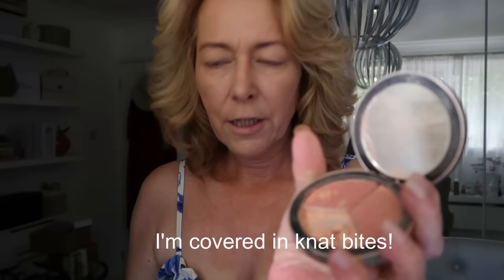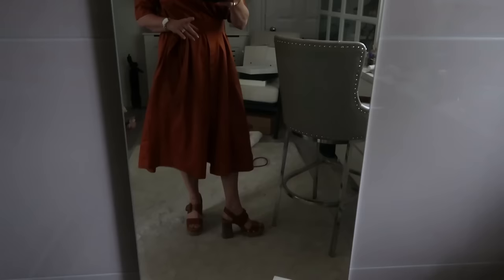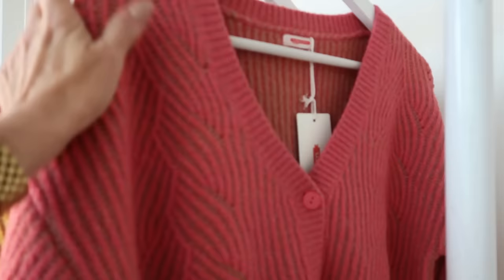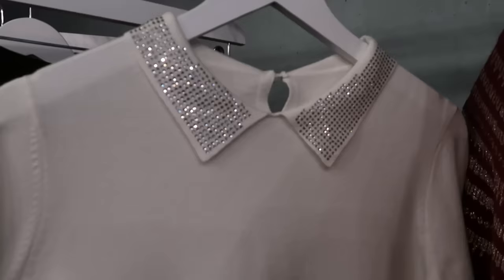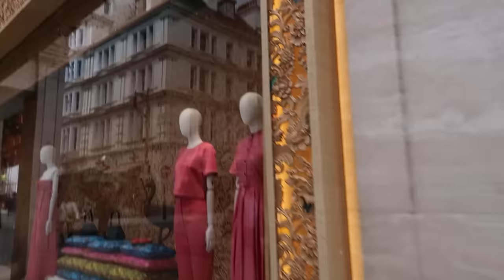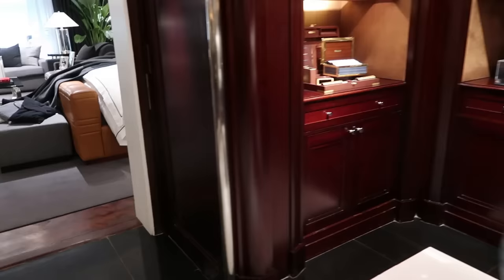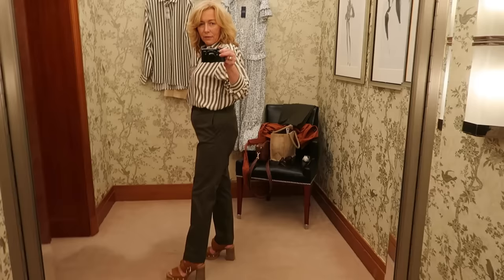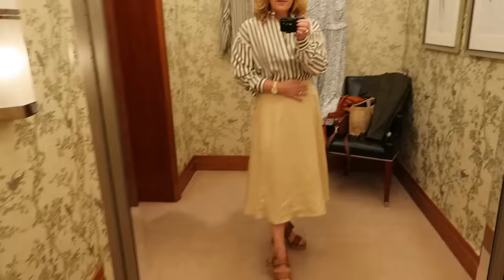London day out come shopping with me try on haul, weekly vlog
Hi, All A London visit in this weekly vlog. I really felt my age after a lot of walking! A browse in the shops and a little try-on. I hope your weather is behaving better than here in Essex xx

Code 8 Beauty Lipstick Designed For Me Called Vanity - Call Code 8 Beauty